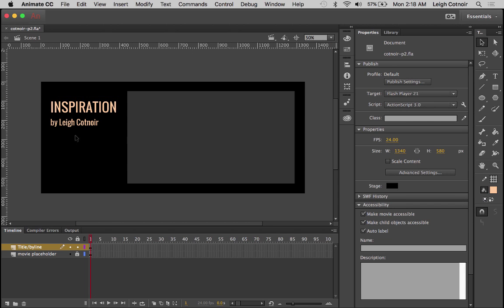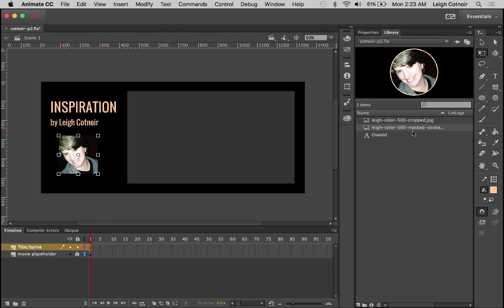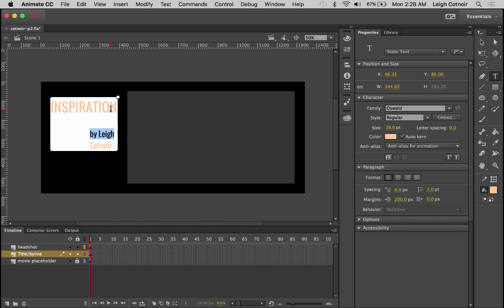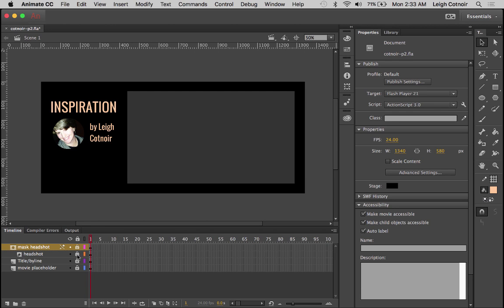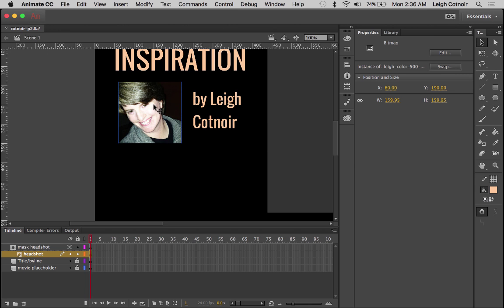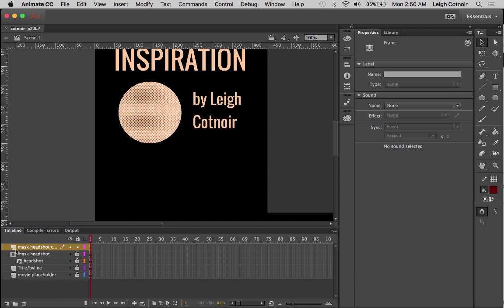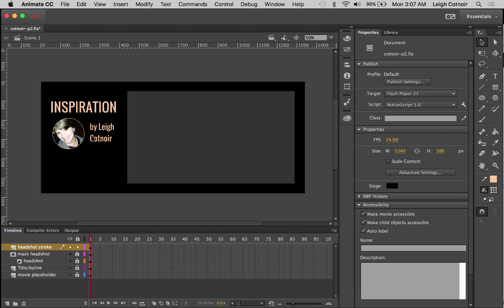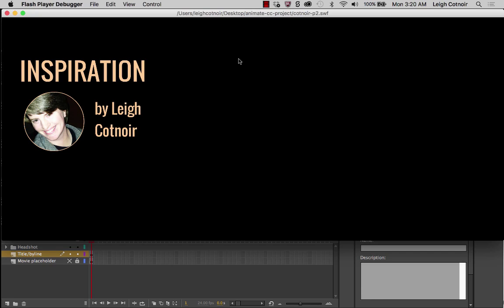Animate CC - Part 7 Importing Assets and Tracing Bitmaps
Covers: Importing Assets, Tracing Bitmaps, and Publishing swf files